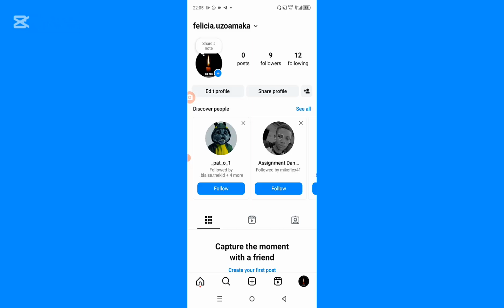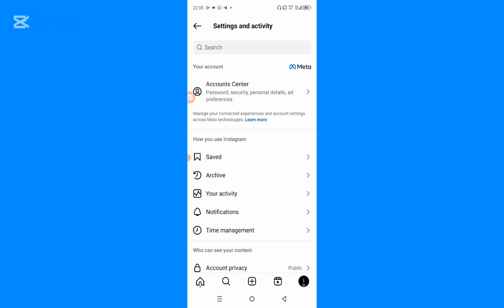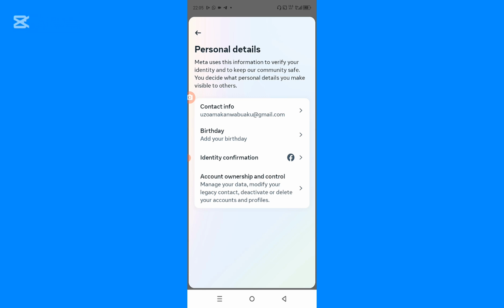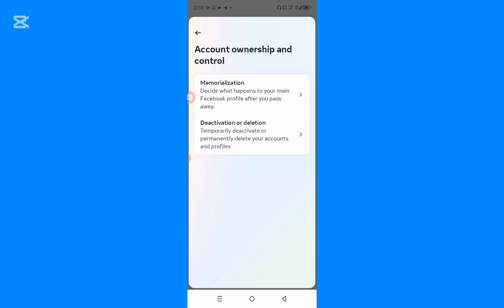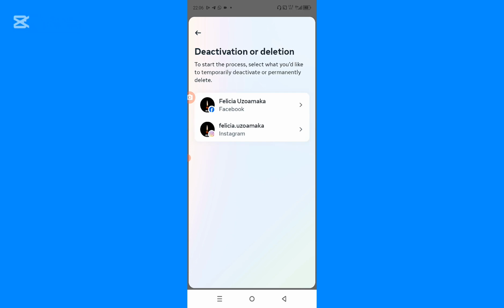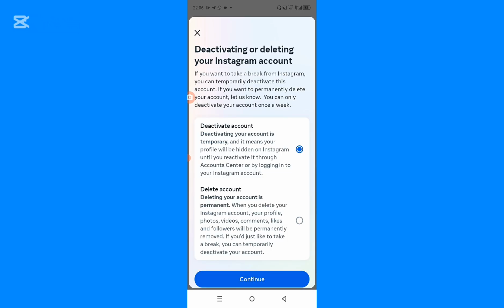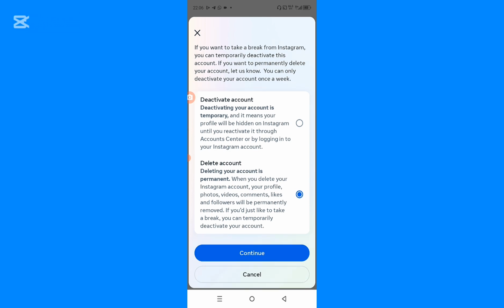How to delete instagram account permanently (2026)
How to delete Instagram account? In this tutorial, I show you how to delete your Instagram account in the Instagram app on your iPhone or Android phone. This means you can permanently delete your Instagram account rather than temporarily deactivating your Instagram account. Deleting your Instagram account is easy with this full guide.

Follow the steps below to delete your Instagram account:
1. Open the Instagram app on your iPhone or Android phone.
2. Select the profile button in the bottom right of the Instagram app.
3. Select the 3 horizontal lines in the top right and then select Settings & Privacy.
4. Once in the settings select See more in Accounts Center.
5. Select Personal details.
6. Select Account ownership and control then select Deactivation or deletion.
7. Choose the Instagram account you want to delete.
8. Make sure Delete account is selected then select Continue.